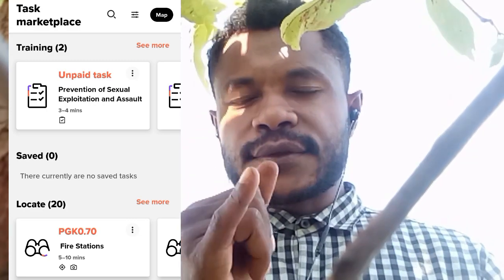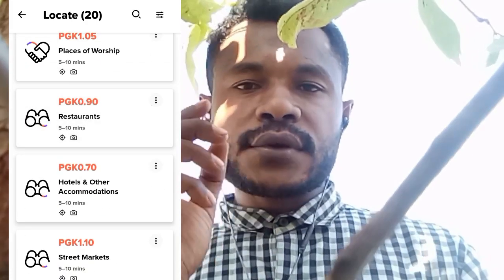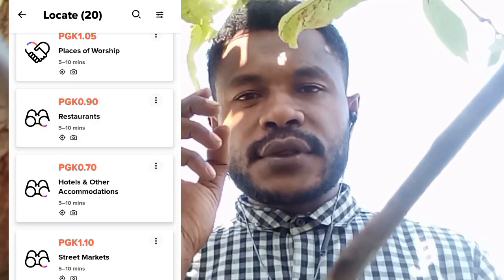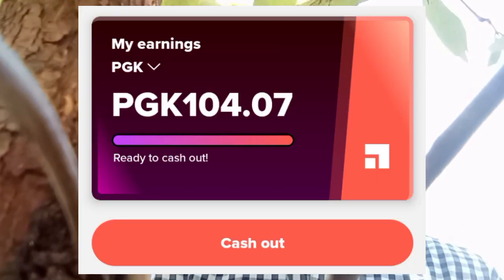How to Make Money Online in PNG || PREMISE Mobile APP 2023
Make Money Online in PNG || PREMISE Mobile APP 2023